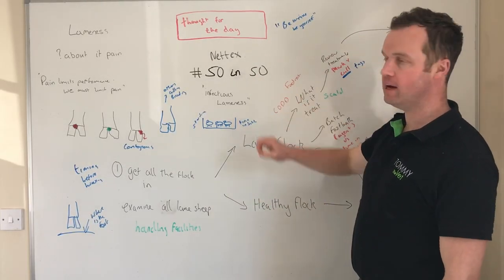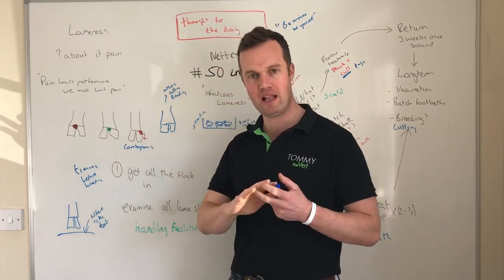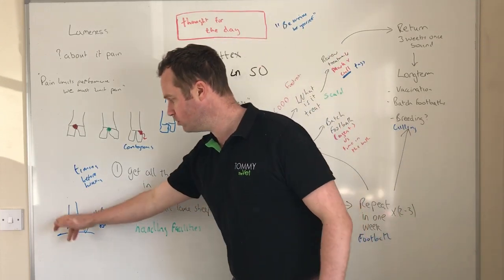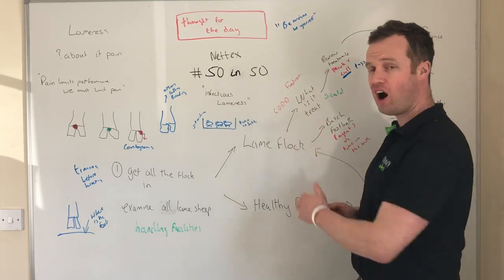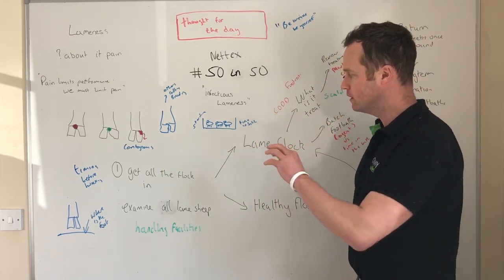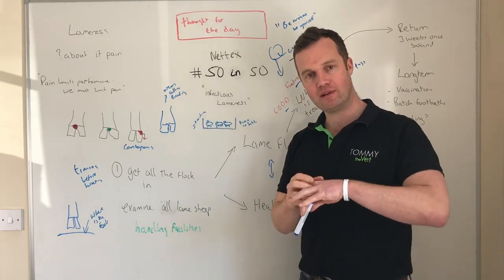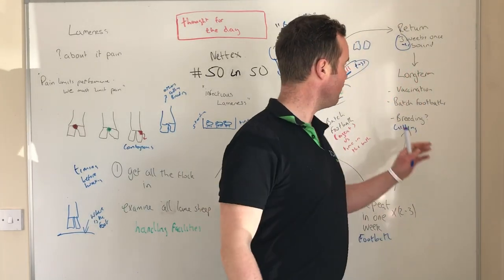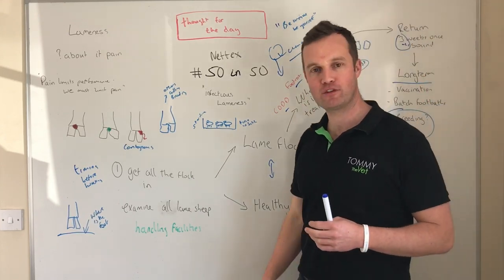50in50 lameness in sheep